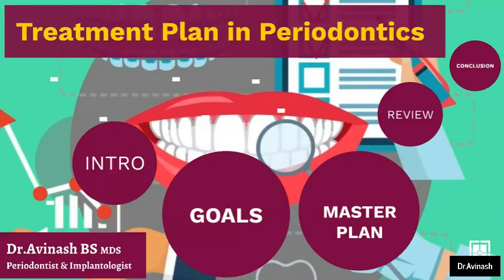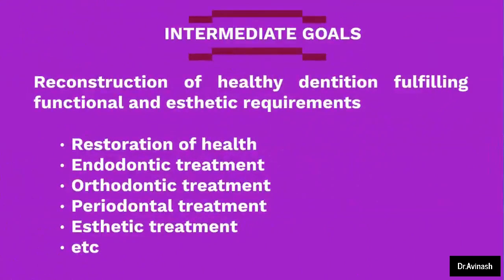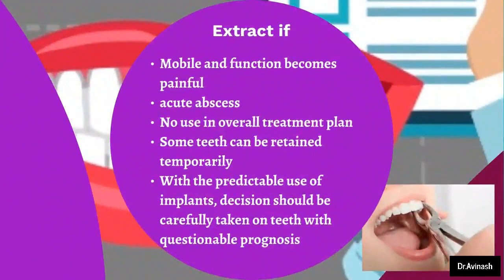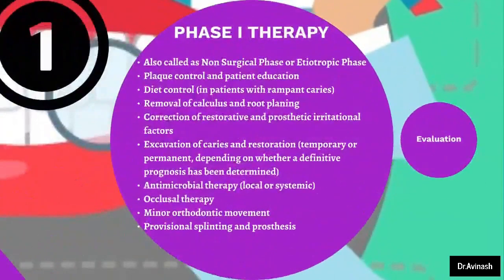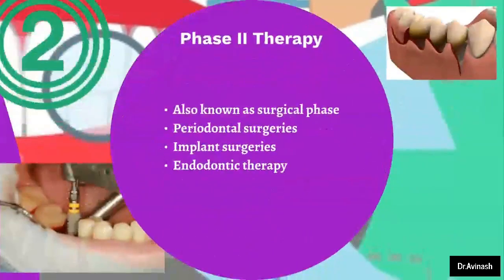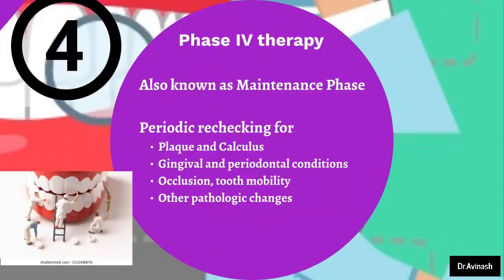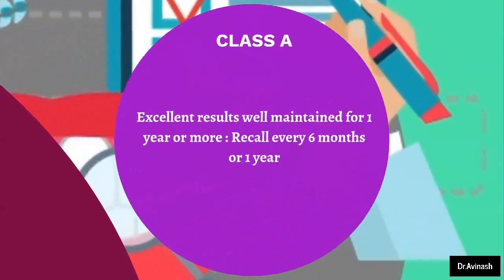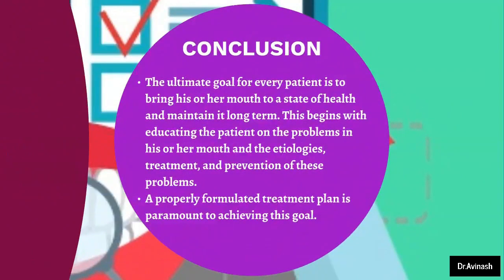Treatment Plan in Periodontics